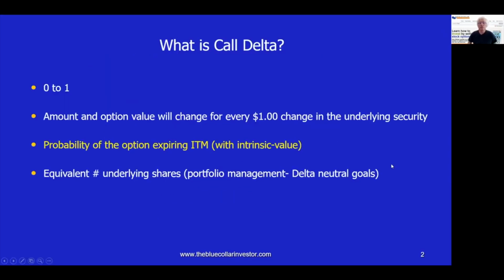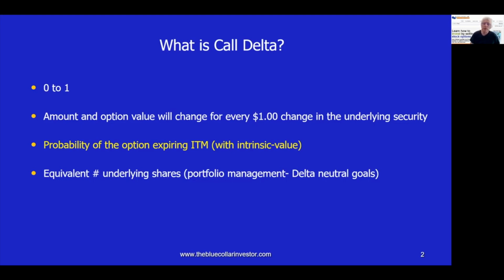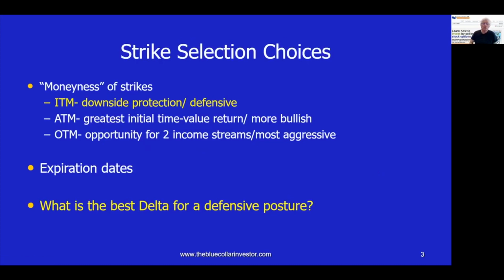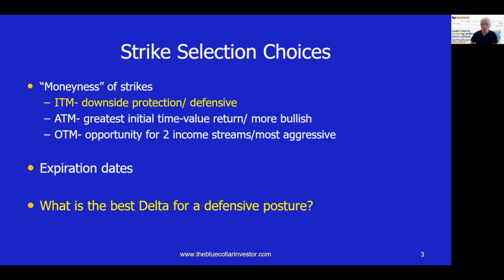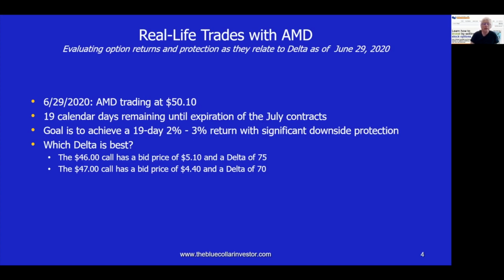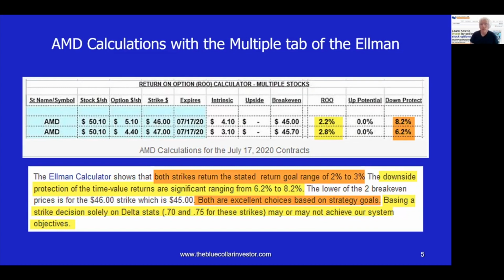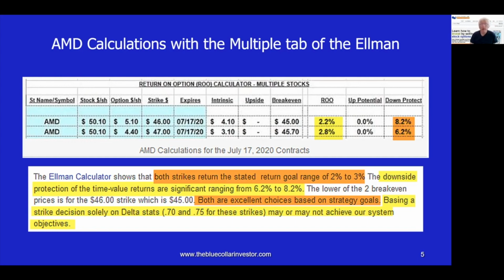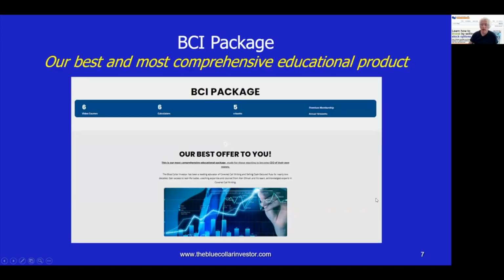BCI PODCAST 109: Delta and Strike Selection for Covered call Writing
Should our covered call writing strikes be determined by the delta of those strikes? This podcast will make a case that our strikes should be based on our strategy's initial return goals, personal risk-tolerance and overall market assessment. A real-life example with AMD with a defensive posture will be detailed along with calculations and rationale for these trades.

Best Discounted Packages:
1. BCI Package, our Best and most Comprehensive Investment package: